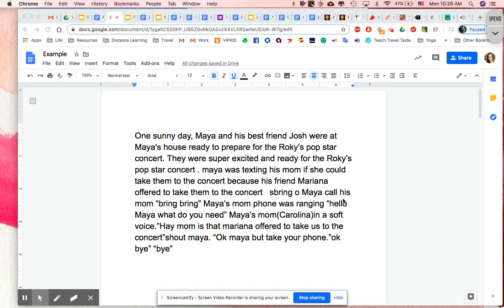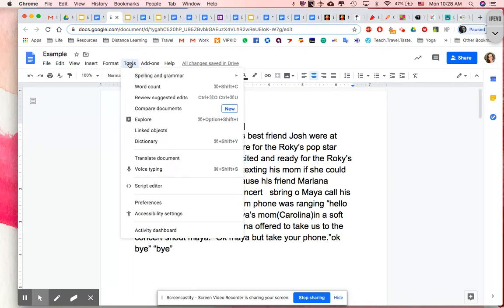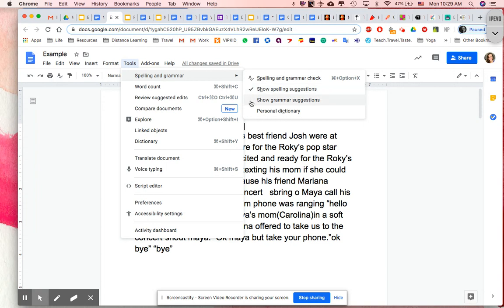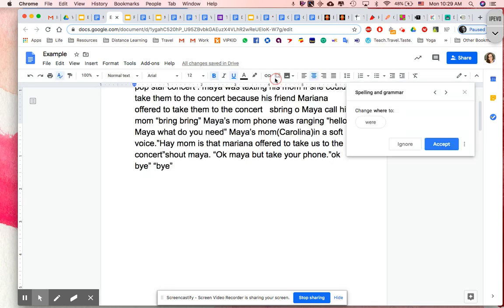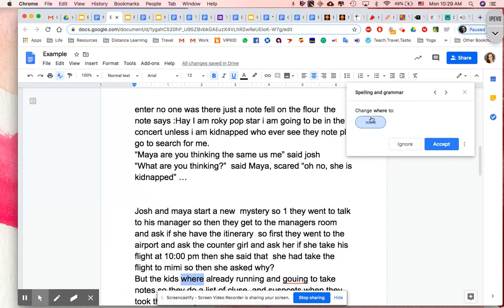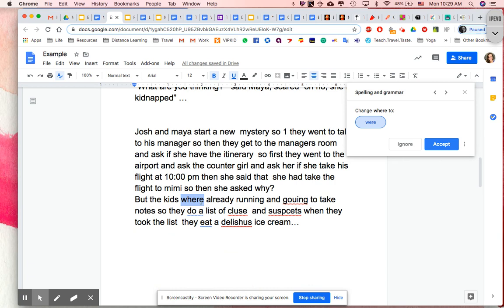How to use spell check in Google Docs